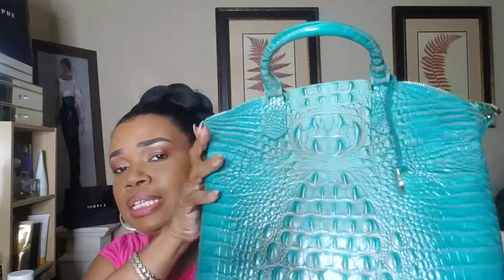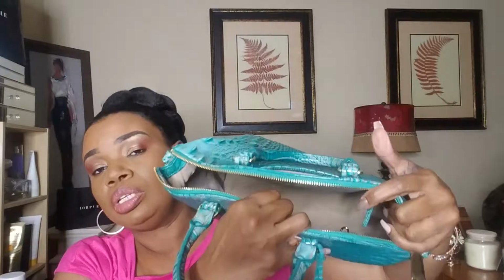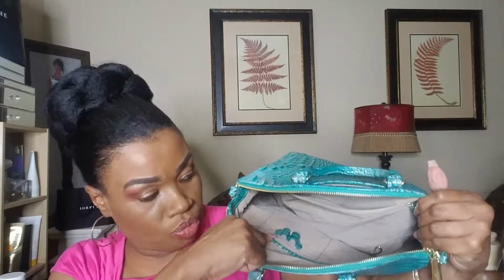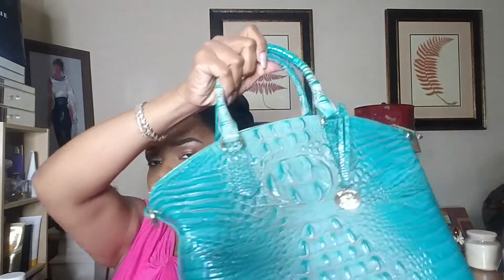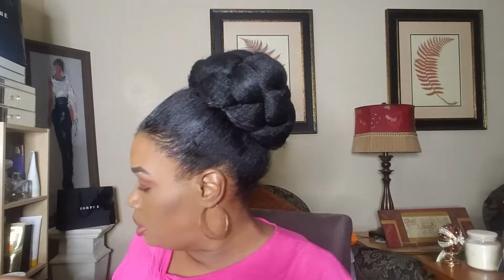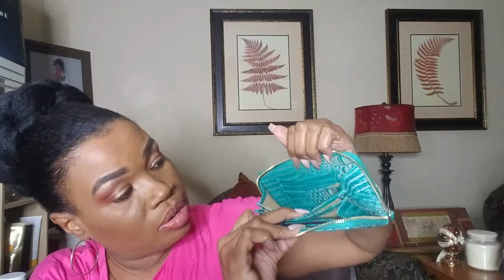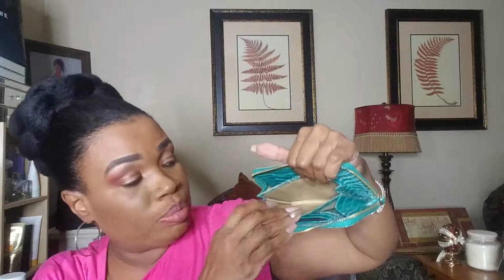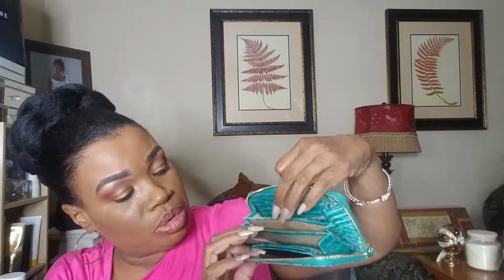Brahmin unboxing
Thank you for stopping by my Channel please take time to subscribe comment and share any and all of my videos this video is about the Brahmin large Duxbury Satchel in turquoise and the name is Melbourne Please Subscribe before you leave and remember what I always say you only get one Journey so Journey well